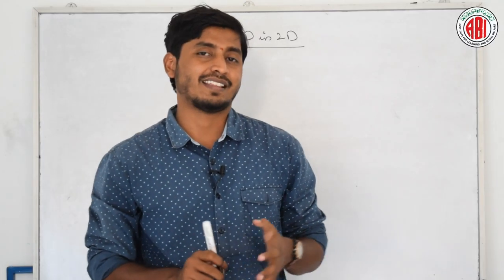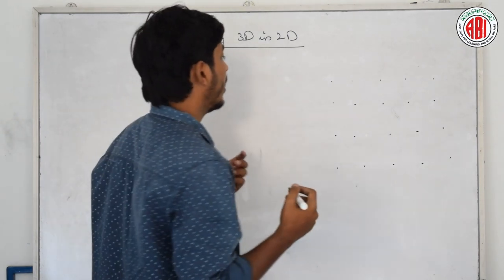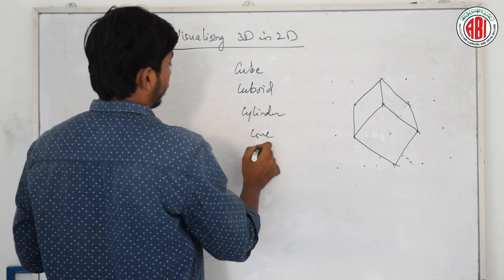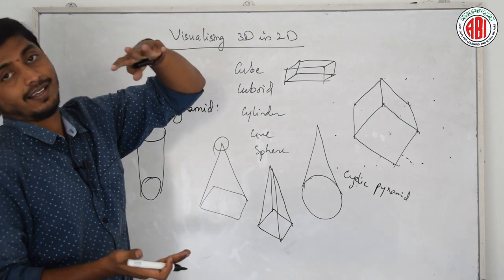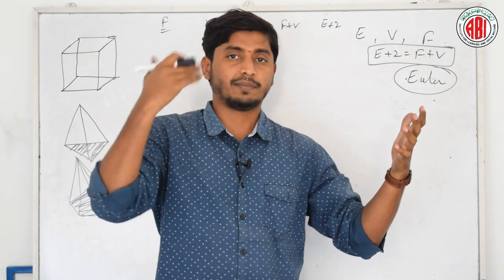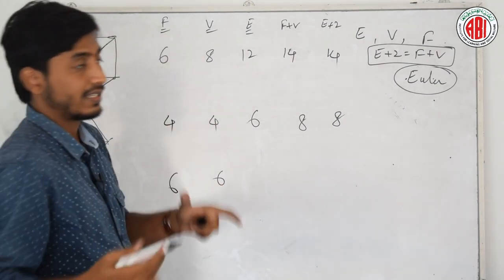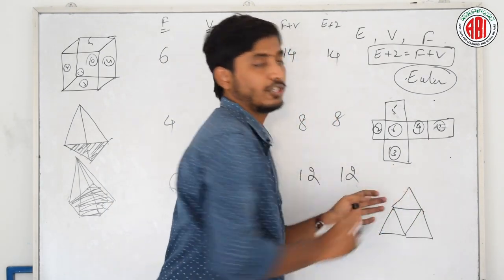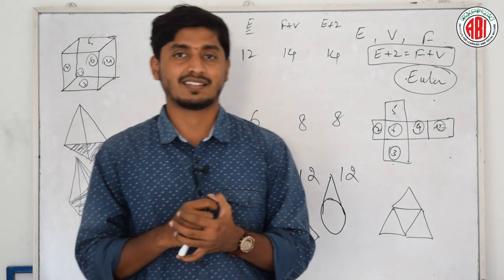8th Class_Maths_Chapter 13_" Visualising 3D and 2D"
maths class8th chapter13 visualising3d-and-2d
8th Class_Maths_Chapter 13_" Visualising 3D and 2D"